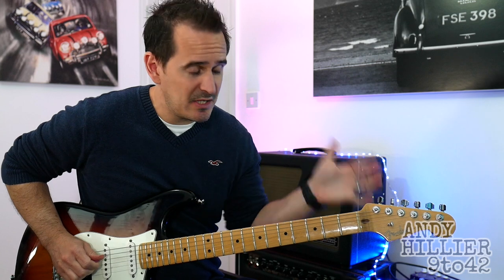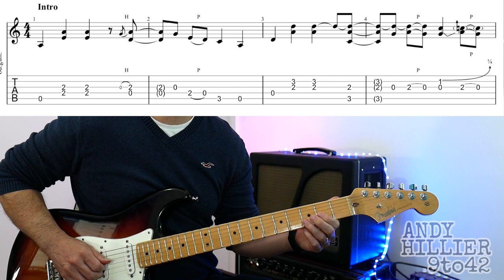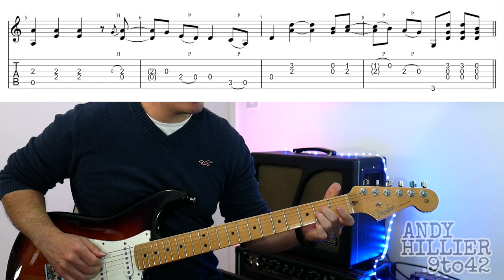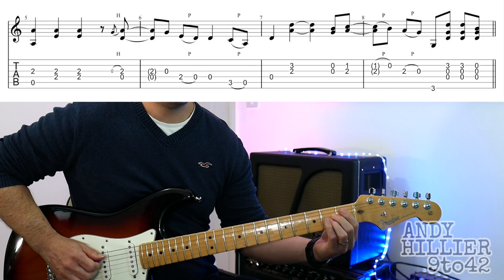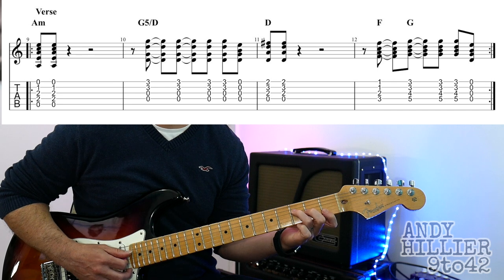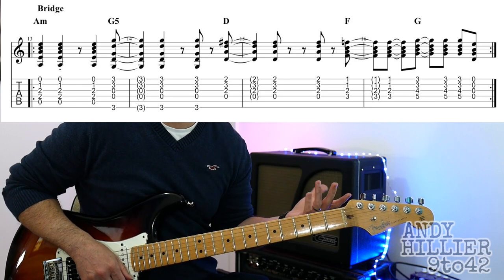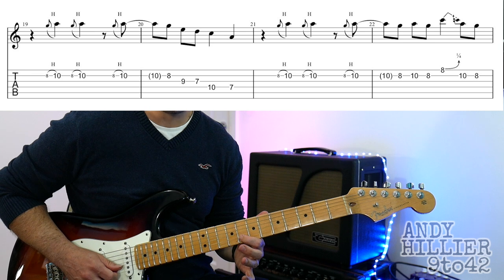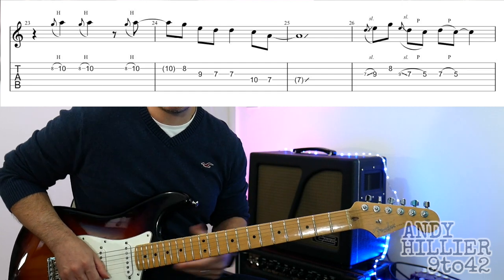How to Play KALEO Hot Blood Guitar Lesson Tutorial TAB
Learn how to play KALEO "Hot Blood" on the guitar with this easy to follow guitar lesson by Andy Hillier.
Tab on screen
Broken down and step by step.